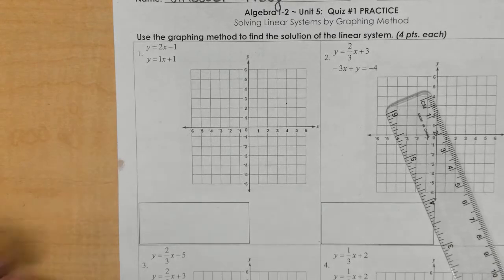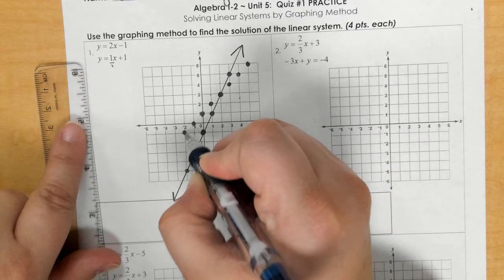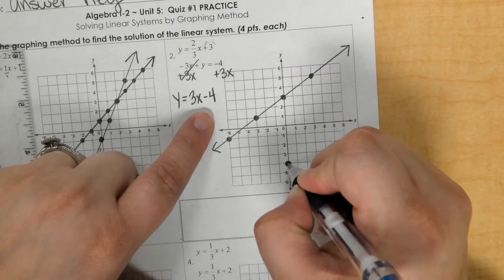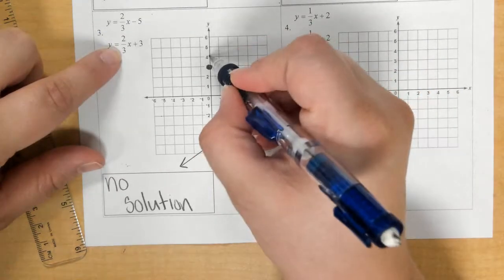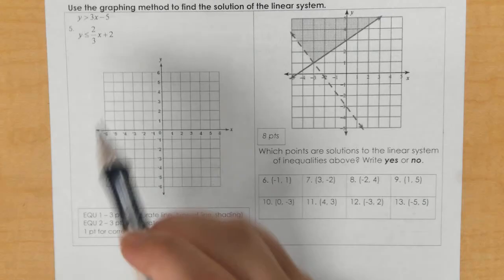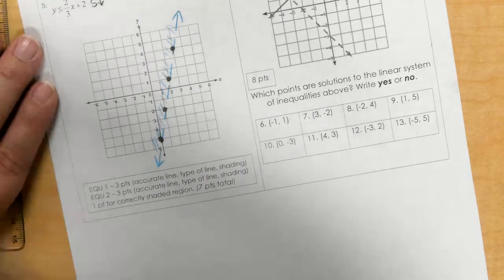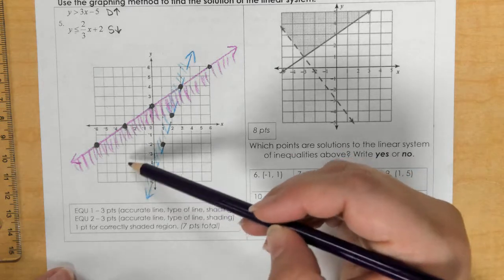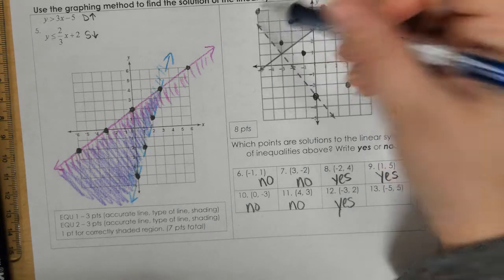Alg - Unit 5 Quiz #1 Practice